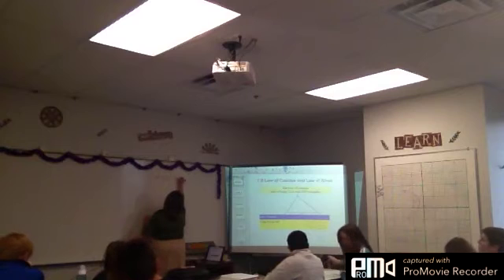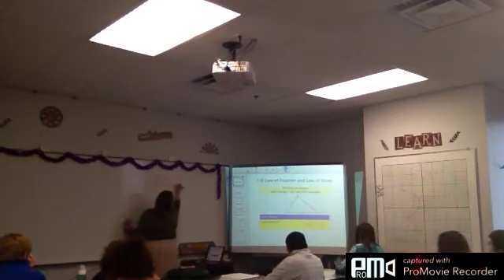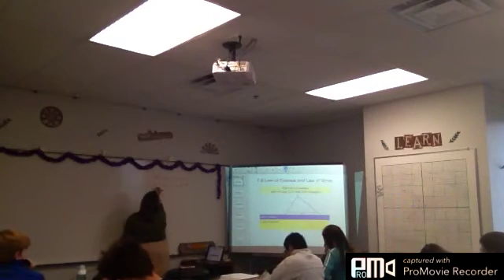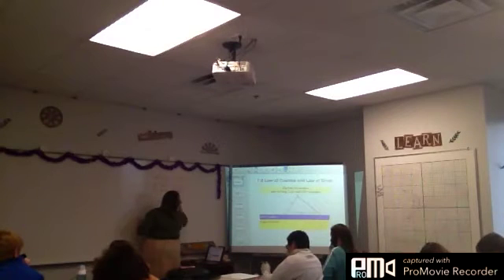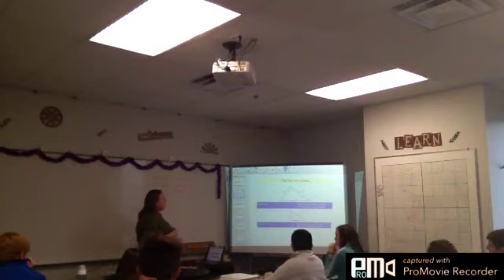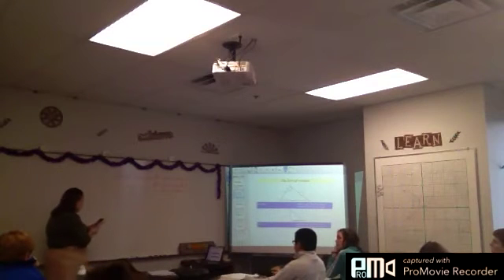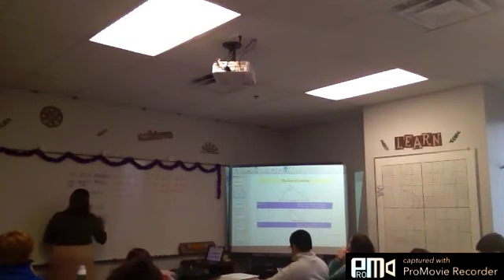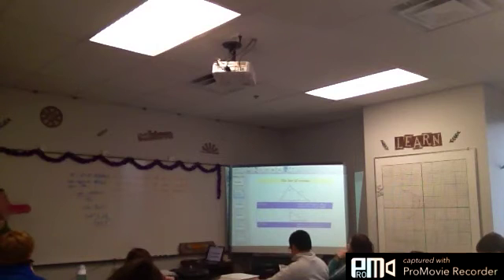Geometry 7 8